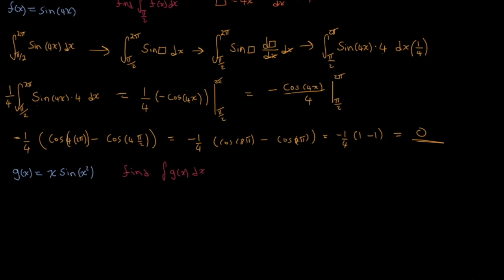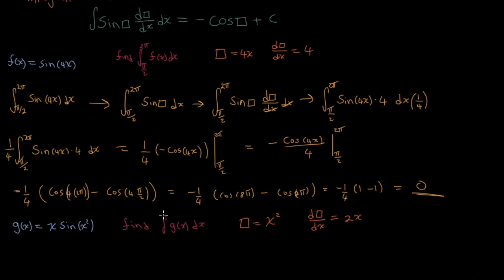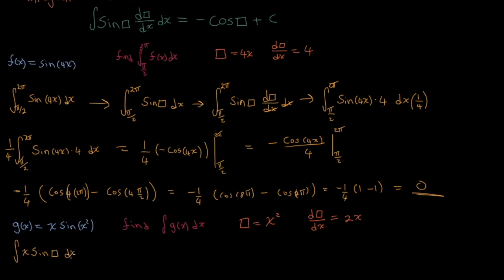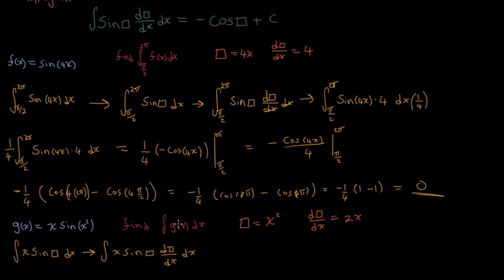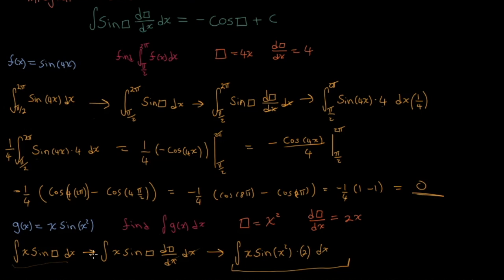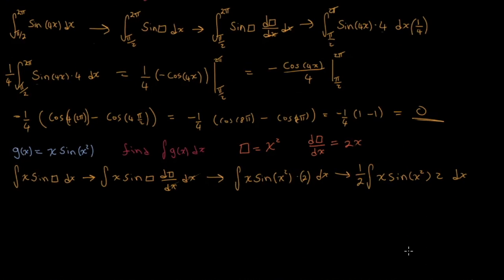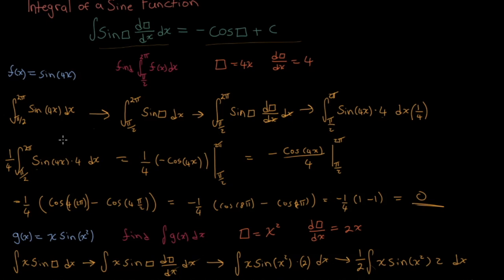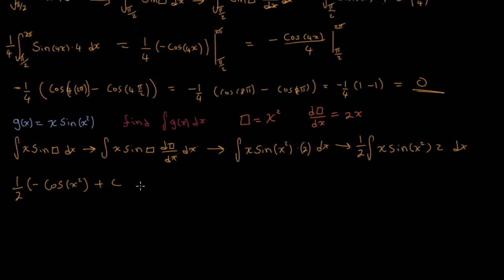Integral of a Sine Function | Example 2 - Indefinite Integral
In this video, we learn how to solve the integral of a sine function, using an indefinite integral example.